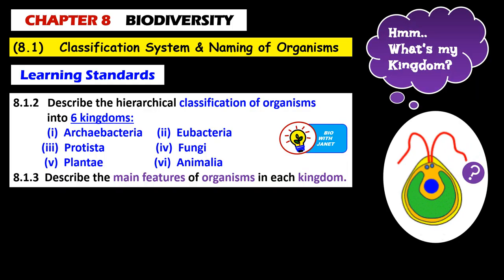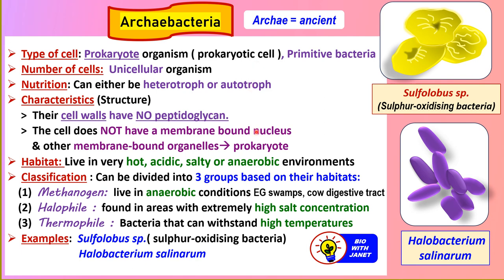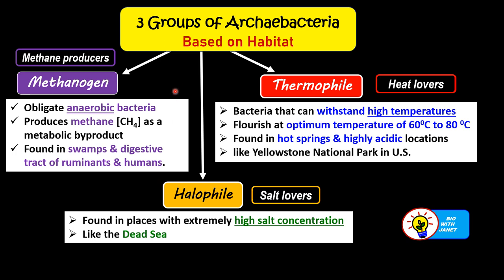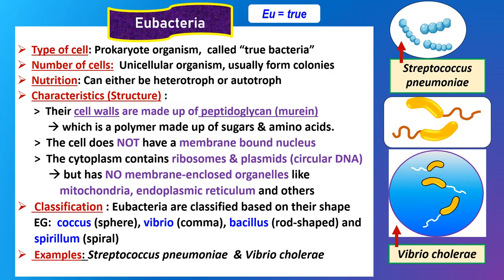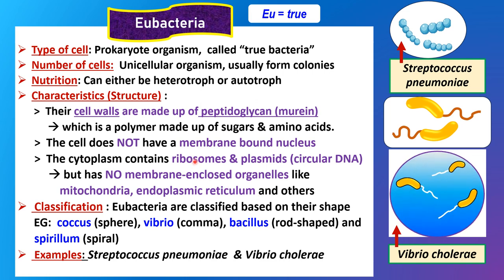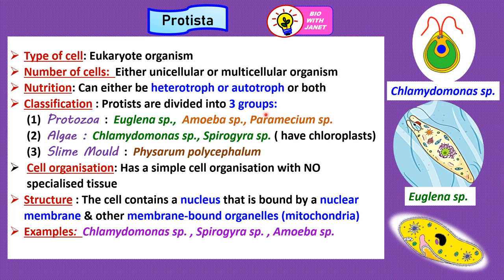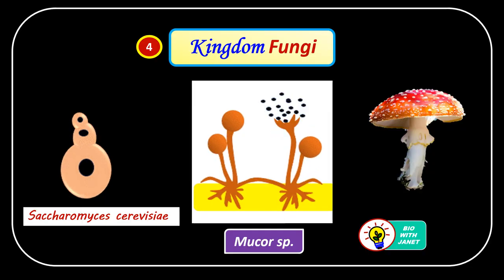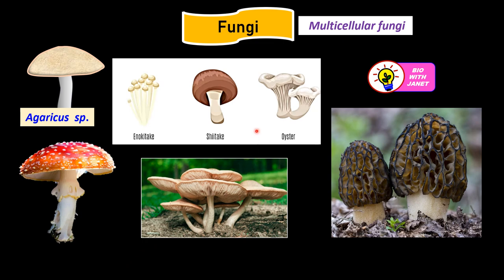SPM BIOLOGY FORM 5 (8.1) BIODIVERSITY: 6 KINGDOMS (PART 2)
LEARNING STANDARDS  (PART 2)
8.1.2   Describe the hierarchical classification of organisms
            into 6 kingdoms:
            (i)  Archaebacteria     (ii)  Eubacteria
          (iii)  Protista                  (iv)  Fungi
           (v)  Plantae                  (vi)  Animalia"
           Memory Tip:  KING PAPA had FUN in EUrope.

8.1.3  Describe the main features of organisms in each kingdom.

Luke Thompson from Chisholm Lab and Nikki Watson from Whitehead, MIT, CC0, via Wikimedia Commons Cyanobacteria Creative Commons CC0 1.0 Universal Public Domain Dedication.
yellow-daisy-plant Image and girl in park image by brgfx on Freepik